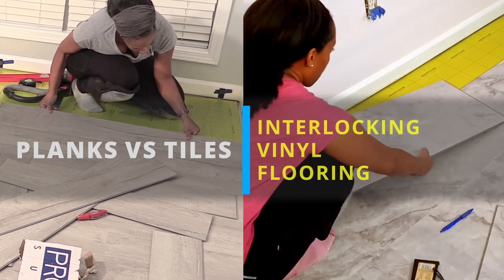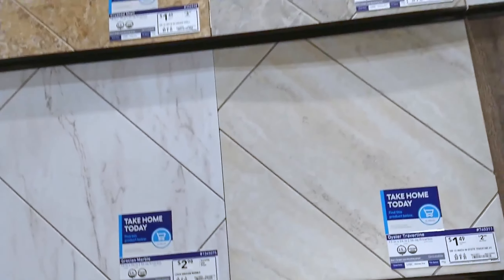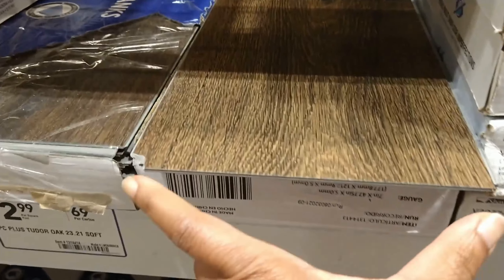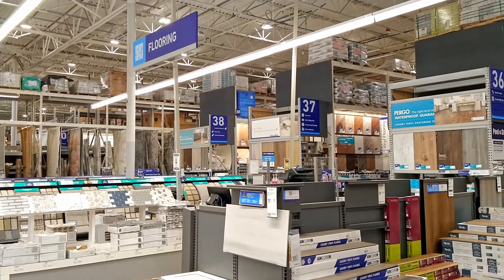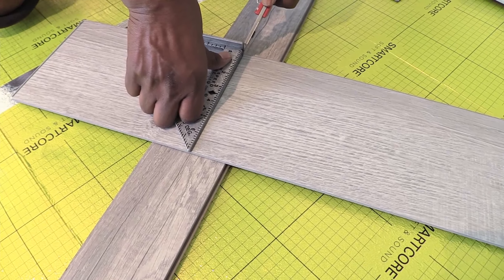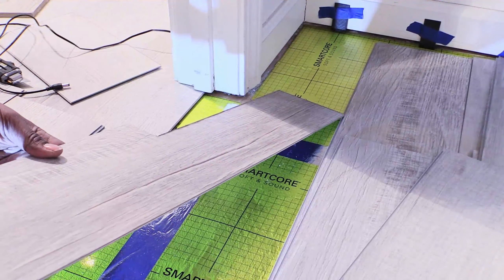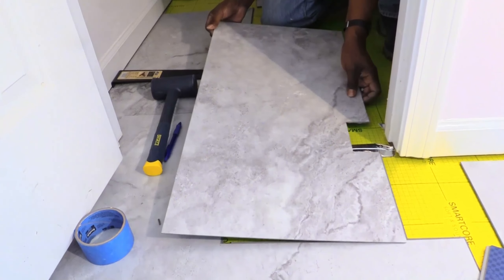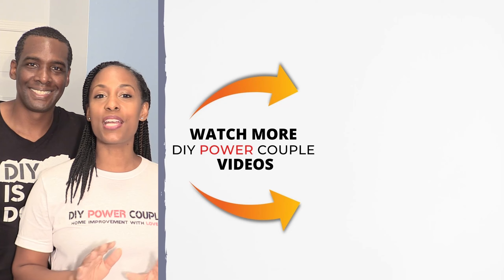Luxury Vinyl Planks Vs Tiles | LVP vs LVT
Luxury Vinyl Tiles Vs Vinyl Plank Flooring @DIYPowerCouple
See the differences between Luxury Vinyl Planks and Tiles and find out what flooring option is better for your DIY Vinyl Floor Installation!

Luxury Vinyl Tiles Vs Vinyl Plank Flooring Chapters
0:00 – LVT vs LVP
0:13 – Look and Feel of Vinyl Planks vs Tiles
1:31 – Cost of Vinyl Planks vs Tiles
1:59 – Coverage of Planks vs Tiles
2:30 – DIY Tools for Vinyl Floor Install
3:04 – Installation of LVP vs LVT
5:06 – DIY Vinyl Flooring Examples

What is your preference...Planks or Tiles?

🛠 DIY Tools & Product Links for your convenience:
- L-shaped framing square
- 48inch Level